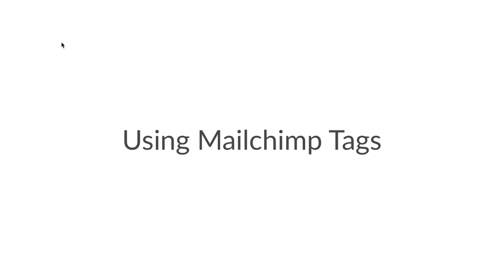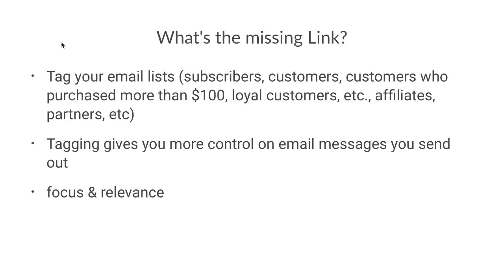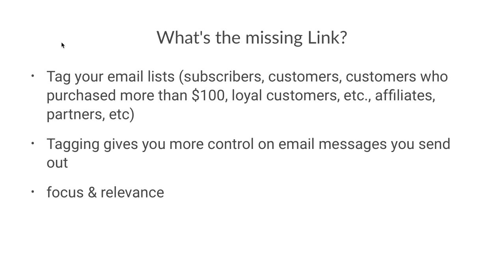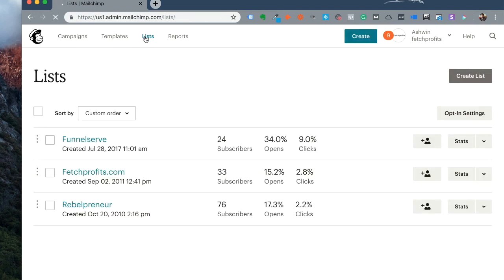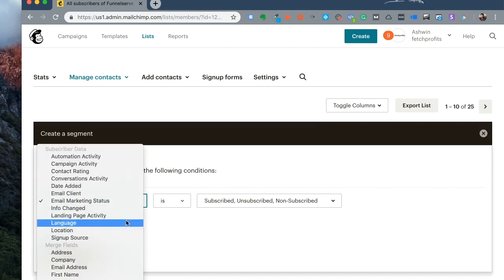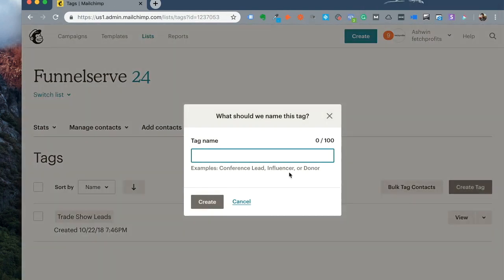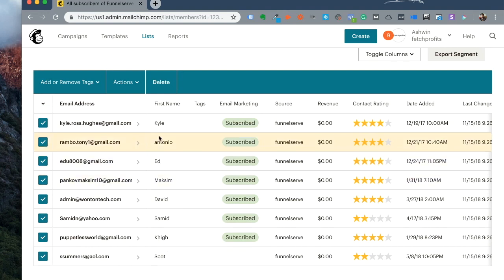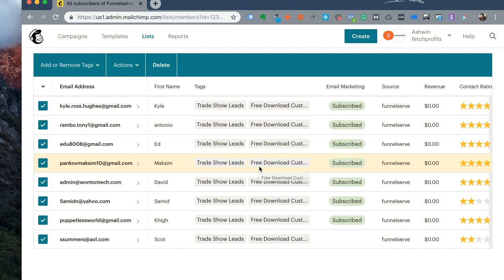How & Why to Use Tags In Mailchimp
Welcome to Mailchimp 101. In this Mailchimp Tutorial and basics video, learn how to Create Tags With Mailchimp (& You Should Even Bother?)

MailChimp tags help give you granular control over your email marketing. Use tags to clearly differentiate between leads, customers, and even profile your customers the way it makes sense for your business.

Learn how to create and apply tags within your MailChimp account and send emails that really get you results.

Or

If you need a powerful email marketing automation platform & a Mailchimp Alternatives?